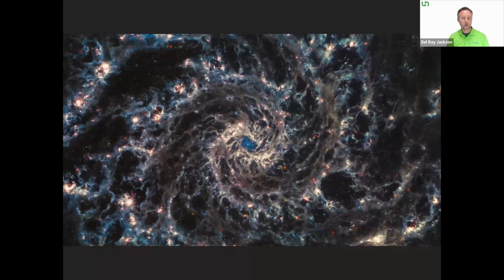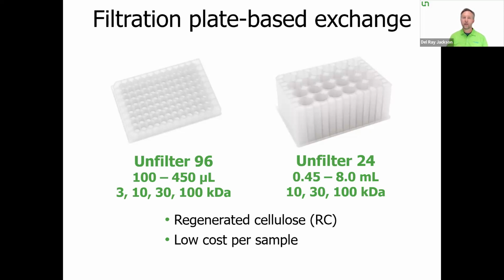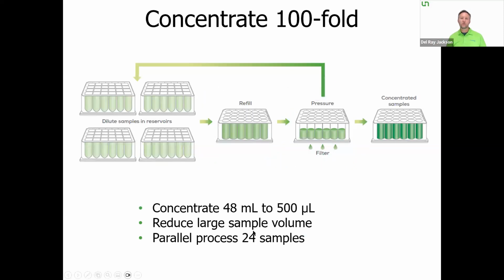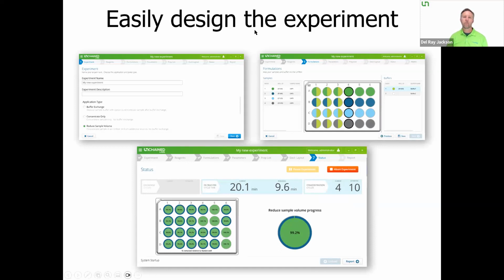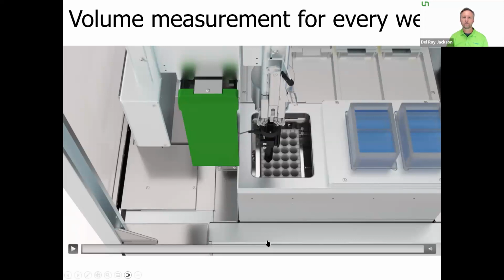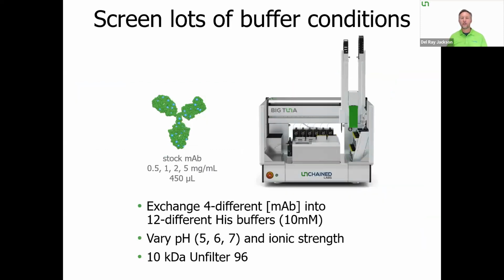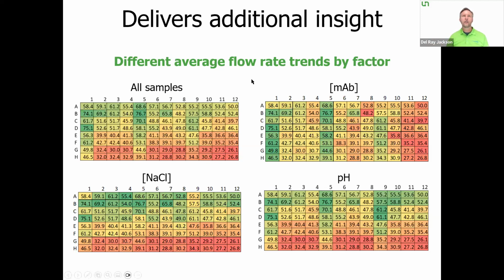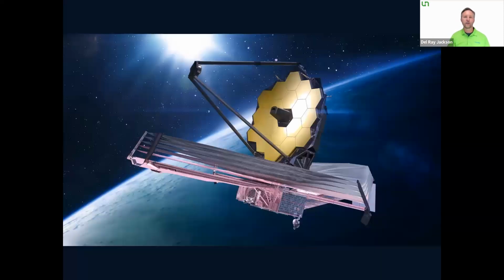Virtual Seminar: Get flippin' flexible biomolecule sample prep with powered-up Big Tuna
The Problem
Buffer exchange is a critical step to developing optimal biologics, vectors, and payloads. Formulation development is a challenge to perform at scale, but critical for efficient drug development. Finding out early how leads perform in different buffer conditions saves valuable time. Performing buffer exchange and concentration for formulation development with conventional exchange methods is especially challenging when you have lots of conditions or samples to screen. Throw in unexpected variations like inconsistent starting sample volumes or concentrations, and you’ll be looking for a better solution.

The Solution
Big Tuna is the automated, high-throughput buffer exchange and concentration instrument designed for these situations. Using pressure based ultra-filtration/diafiltration (UF/DF) technology coupled with non-contact individual sample volume measurement, Big Tuna will deliver precise buffer exchange and concentration targets without putting a dent in your sample recovery. Researchers can now rely on Big Tuna to automatically normalize below target initial sample volumes to give consistent results even when sample preps are not. With the ability to parallel process up to 24 samples in a volume range between 0.5 – 48 mL or up to 96 samples in a 100 – 400 µL volume range Big Tuna can help with screening, formulation, quality control, and analytical prep workflows. Programmable settings, including the optional orbital mixing, can be used with default settings, or customized to your unique biologic and gene therapy samples.

The Proof
Join us to see firsthand data results demonstrating the power and flexibility of Big Tuna for biologics, nucleic acids, LNPs, and AAVs. Final exchange and concentration values, along with analytic characterization, will be shown under different conditions.